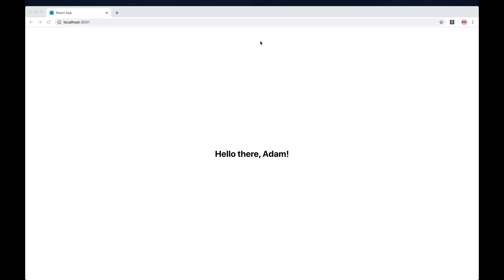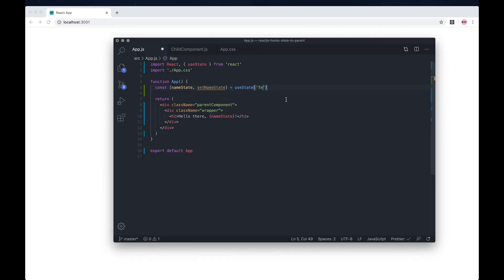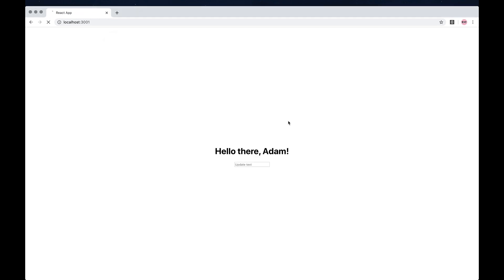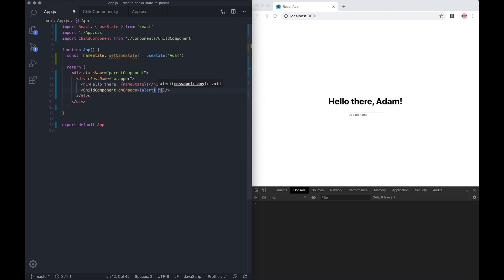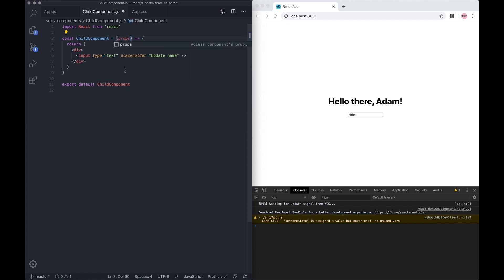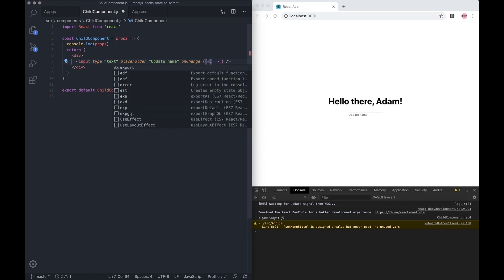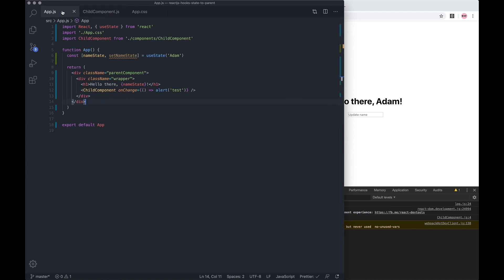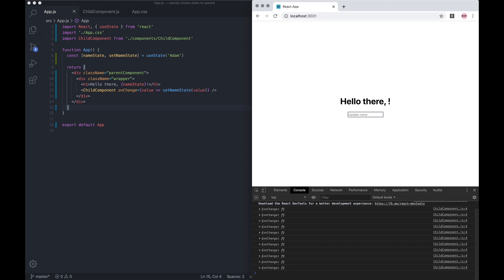React Hooks Basics: How to change parent state from within a child component (useState) | 2020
GITHUB REPOS:
In video I show you how simple it is to set the parent component's state from within a child component. This can be done by using the onChange event handler and useState (react hooks / prop drilling)